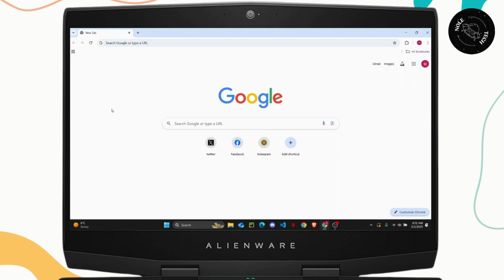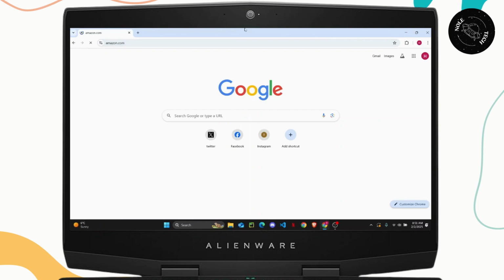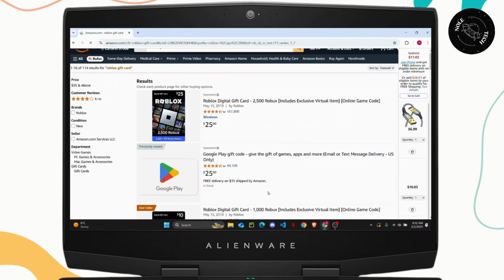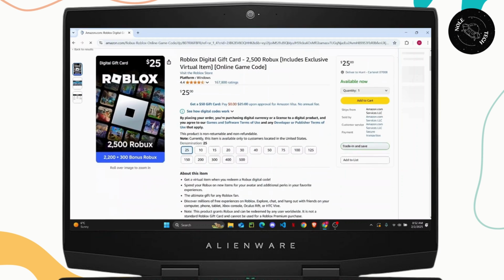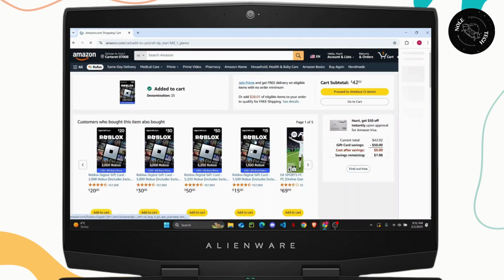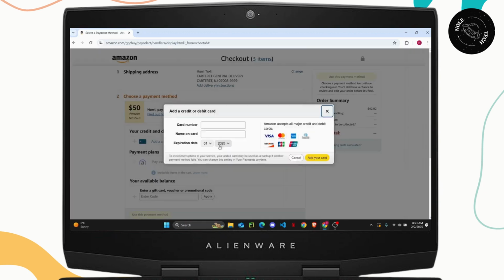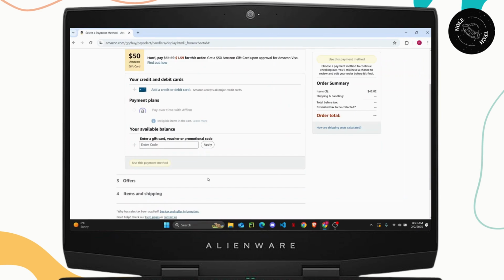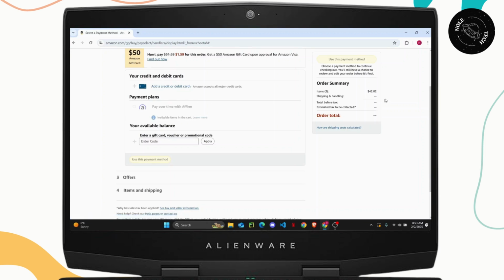How to Purchase Roblox Gift Cards Online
Learn how to purchase Roblox gift cards online quickly and securely in this step-by-step tutorial. Whether you're buying for yourself or as a gift, this video will guide you through every step!

In this video, you'll discover how to buy Roblox gift cards on platforms like Amazon and other online stores. You'll also learn how to redeem your Roblox gift card and even explore tips for purchasing Robux gift cards effortlessly.

Timestamps:
0:00 Introduction
0:15 Step 1: Choosing a Trusted Platform
0:45 Step 2: Buying a Roblox Gift Card Online
1:10 Step 3: Redeeming Your Roblox Gift Card